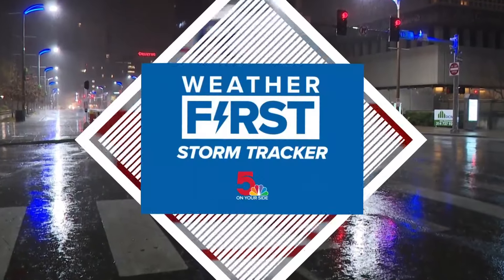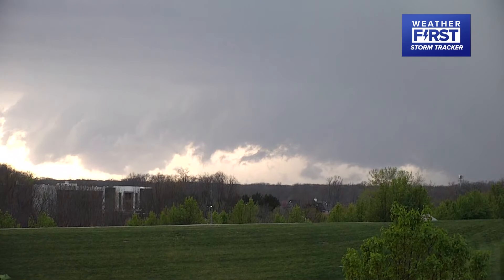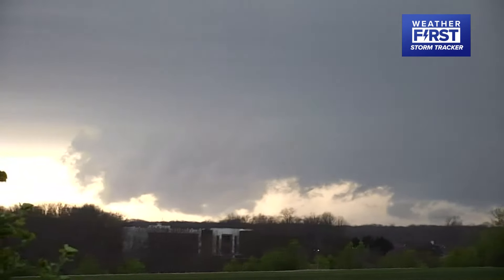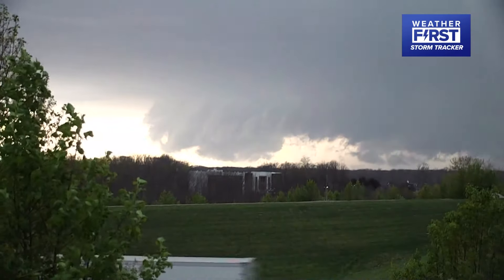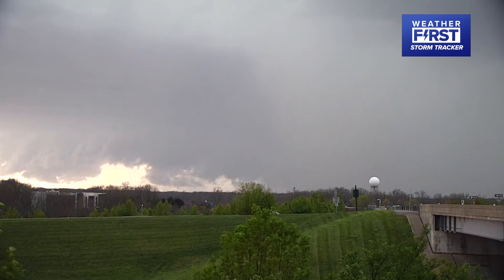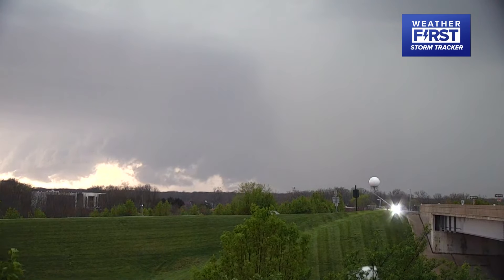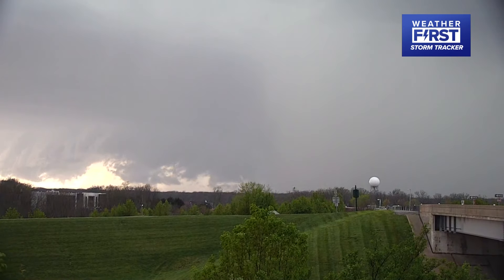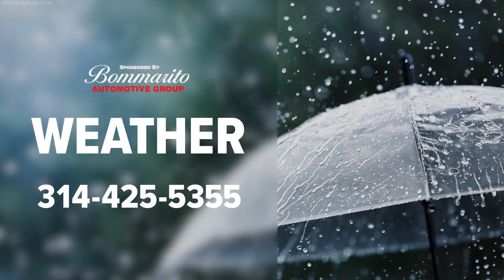Storm Tracker: Storm cloud over Weldon Spring near Missouri River strengthens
Severe storms will move through the area during the evening and overnight hours. Large hail, damaging wind and isolated tornadoes will be possible.